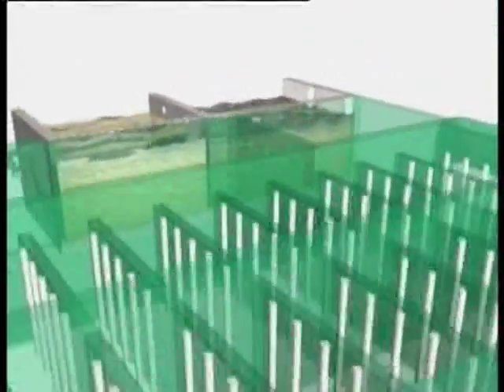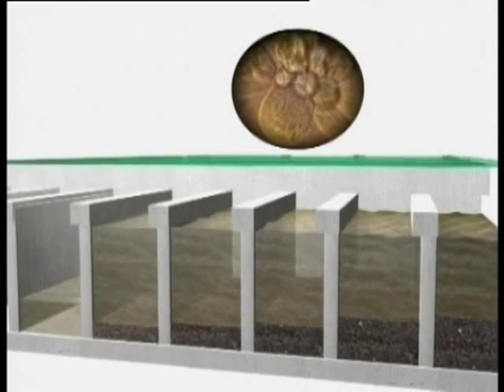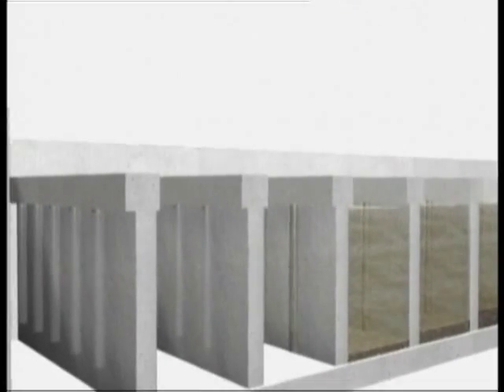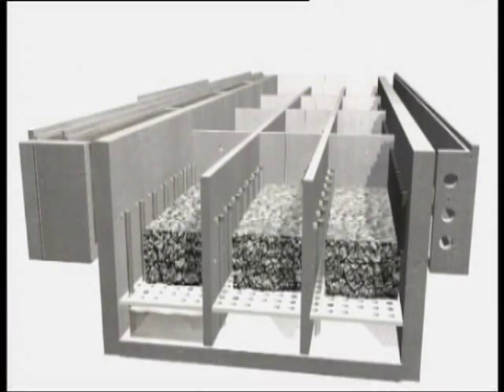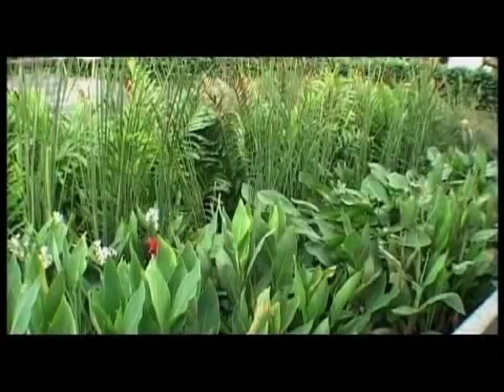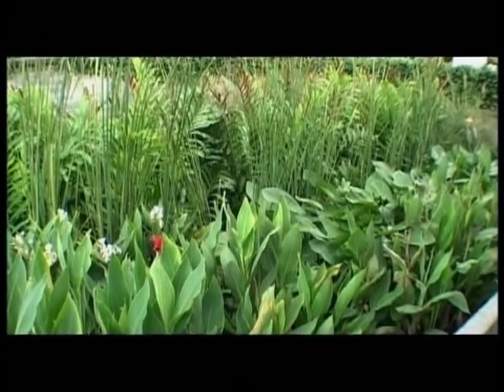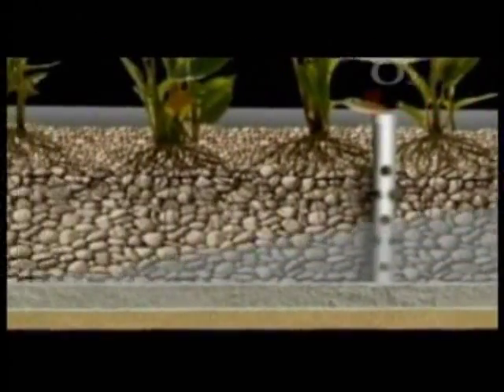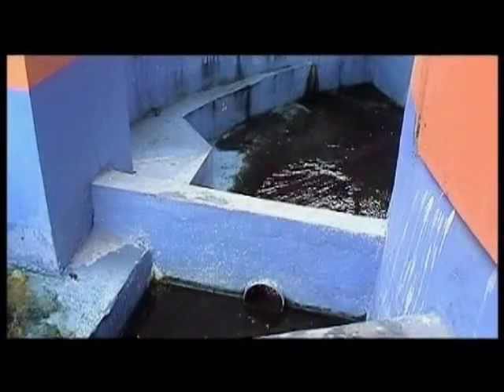DEWATS Animation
This video shows the process of waste-water treatment in a Decentralized Waste-water Treatment System (DEWATS) developed by BORDA